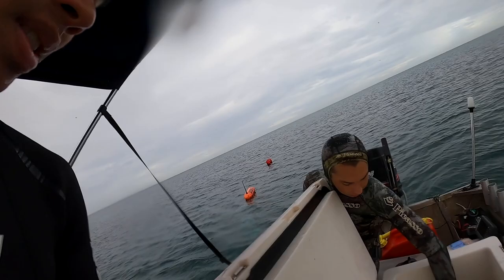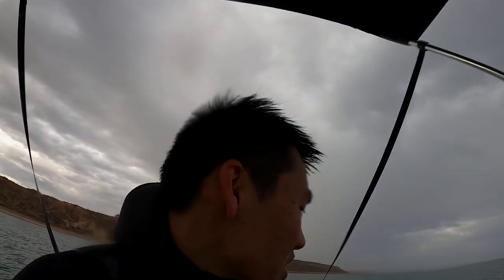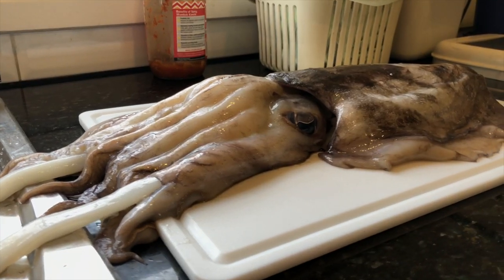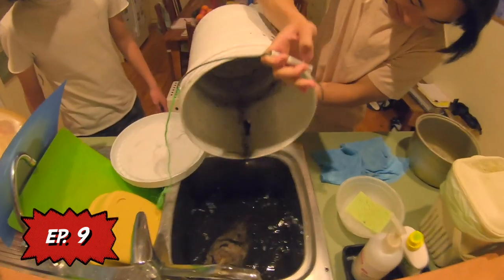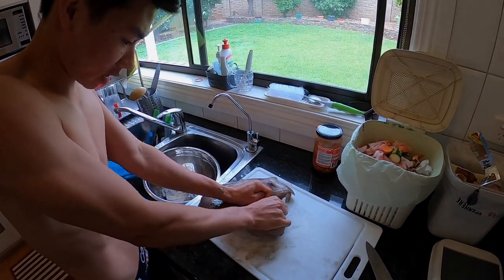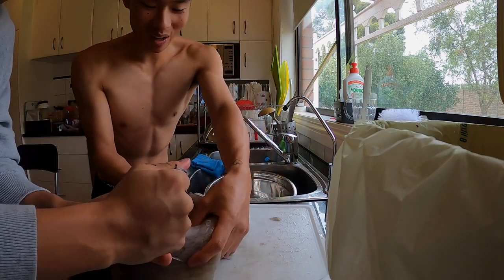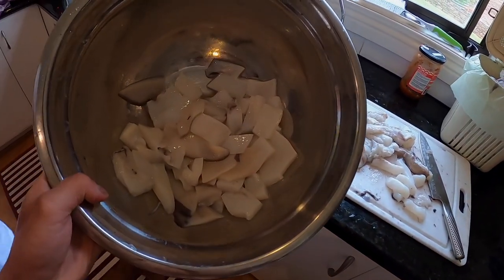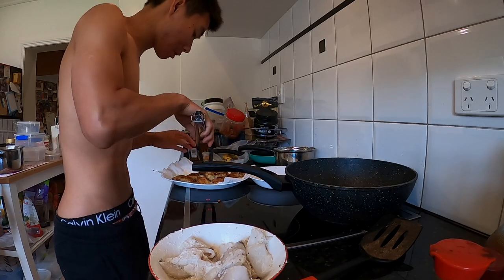Boat Spearfishing Fleurieu Peninsula South Australia!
Join Daniel and I as we spend the morning diving off his tinny! It was a very successful time, as we both ticked off some new species.

It'll honestly mean the world to me and motivate me to keep making more videos!

Let the music flow!